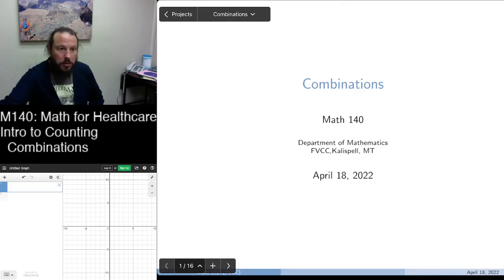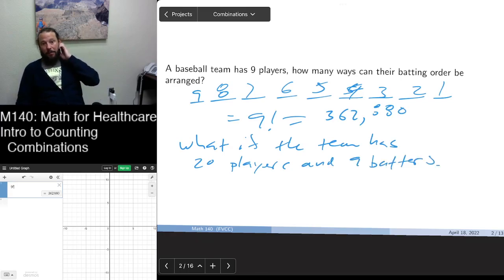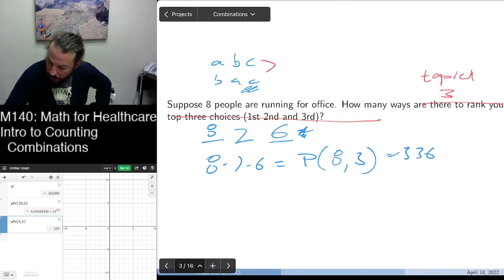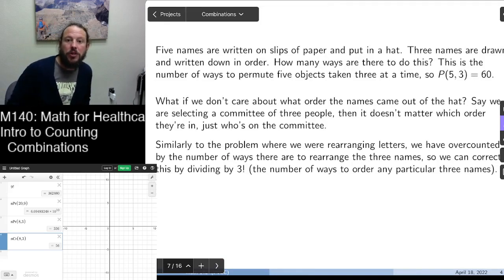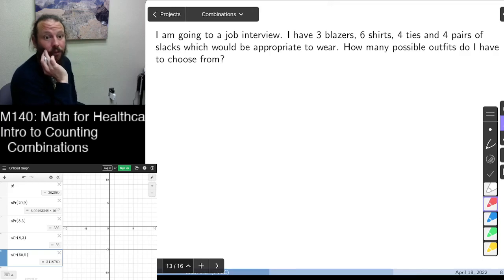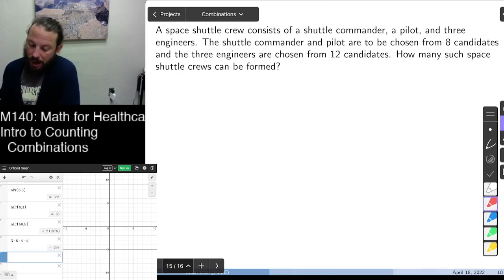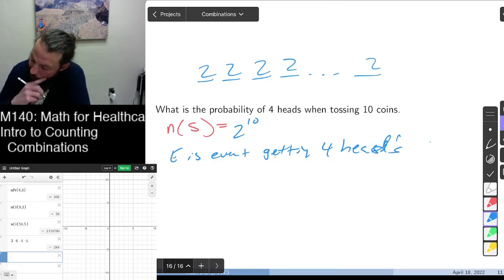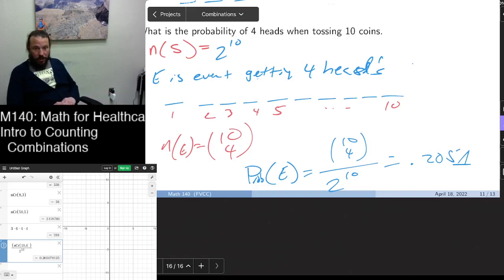Intro to counting 2